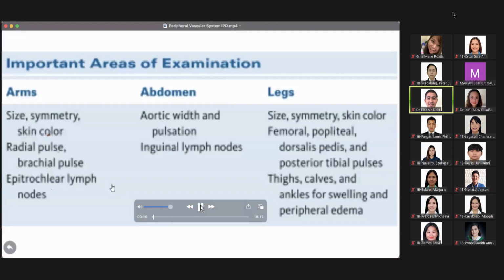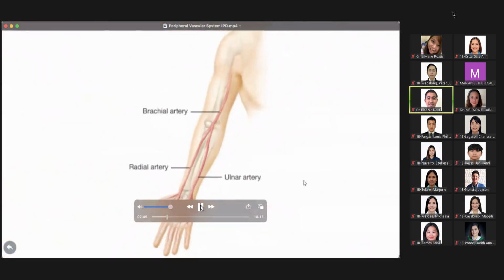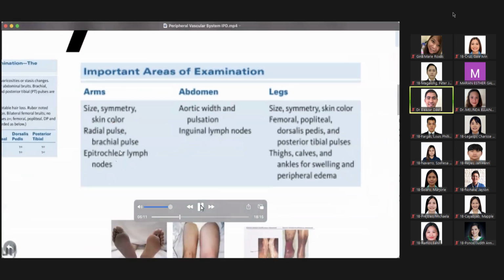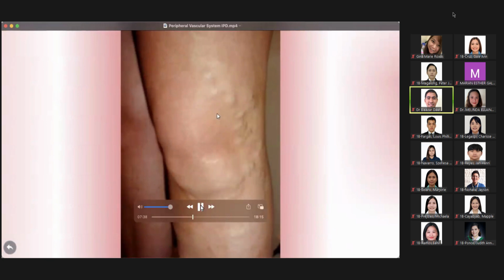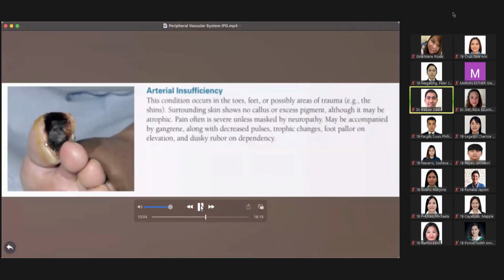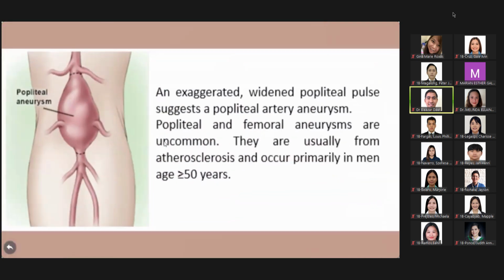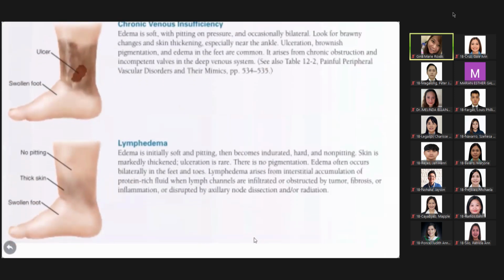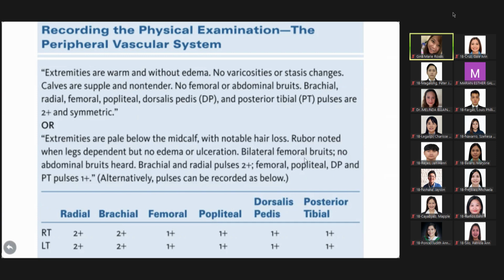Peripheral Vascular System